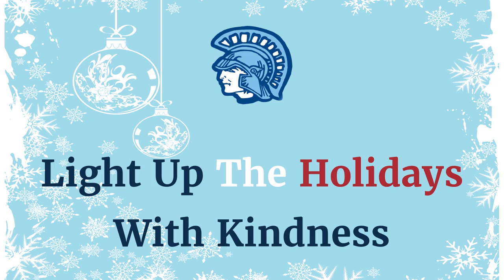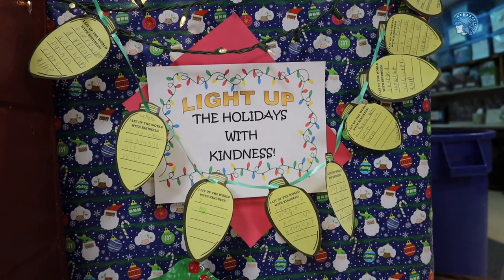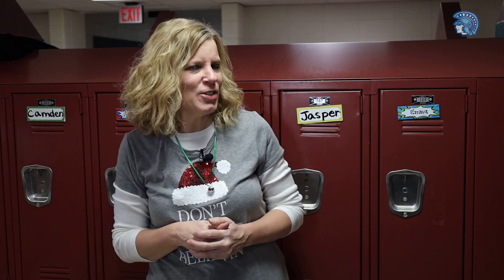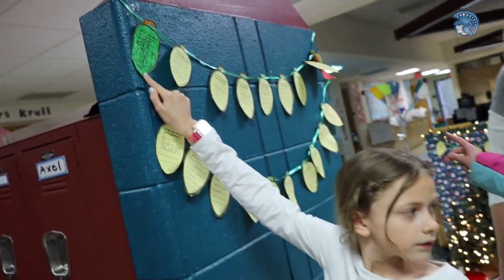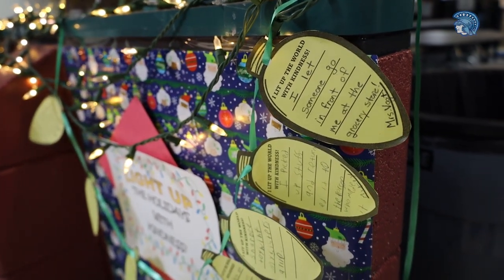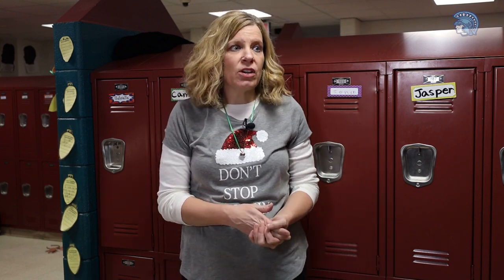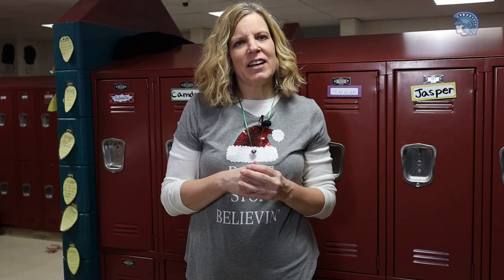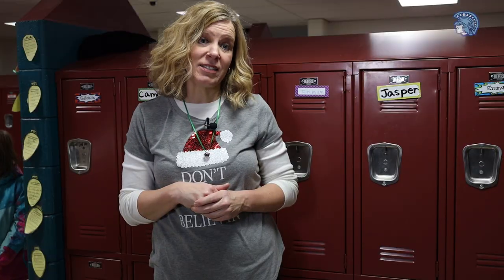Light Up The Holidays With Kindness | Great Lakes Elementary | Superior Schools (2022)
Kindness is simple. Everyone can take a few moments to be kind to one another. At the start of each month, Great Lakes Elementary hosts a new theme on its second-floor wing. December is "Light Up The Holidays with Kindness." This month's theme encourages students to perform random acts of kindness in the community, at home, and at school. Once a student performs any act of kindness, they fill out a paper light bulb and add it to a string of lights. By the end of December, over 130 light bulbs were hung in the hallway!